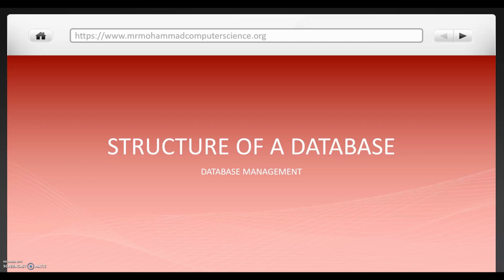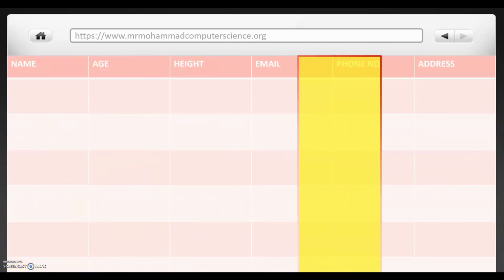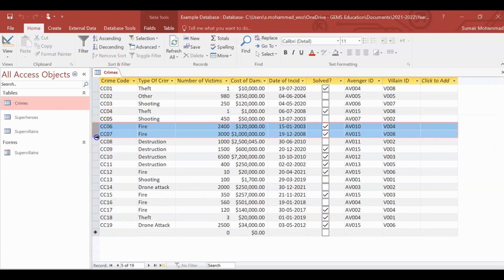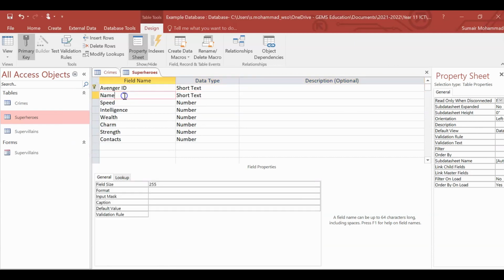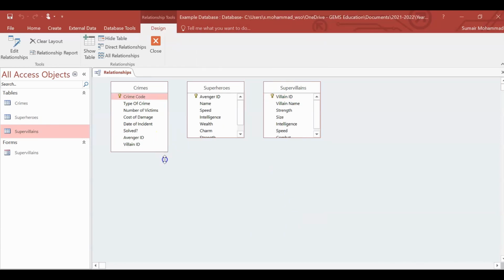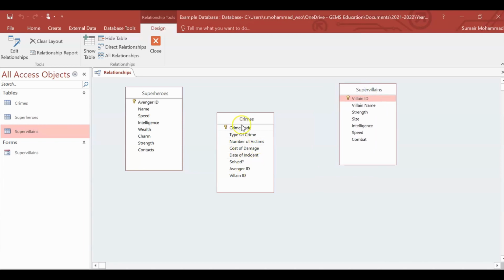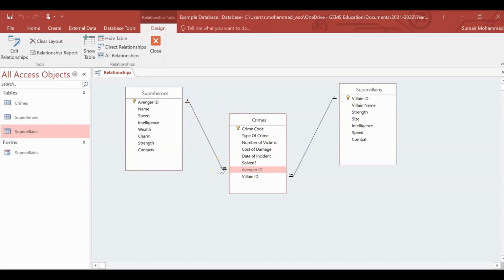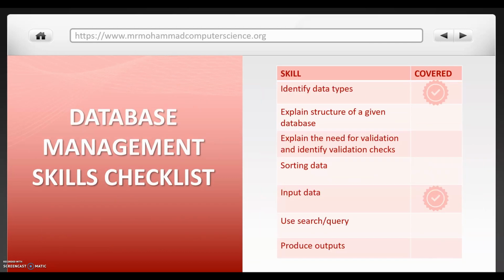Creating Relationships In A Database & Structure Of Database [Database Management - PART 3]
In this video we look at:
- Records
- Fields
- Tables
- Primary Keys
- Foreign Keys
- Relationships